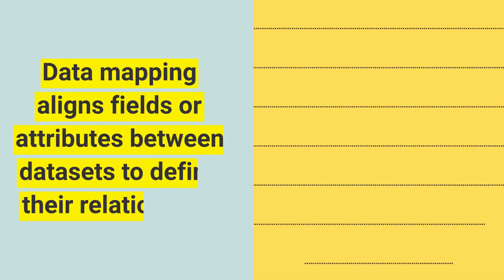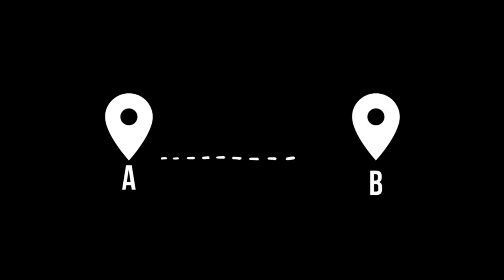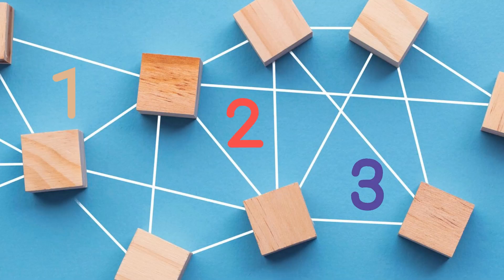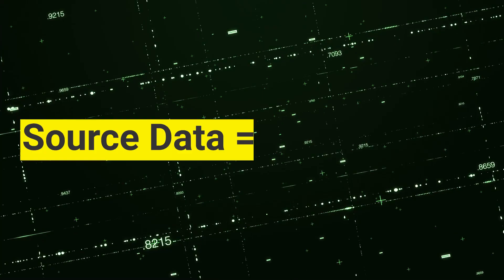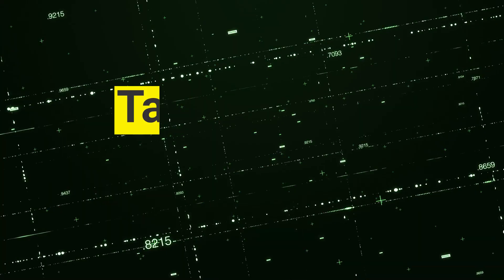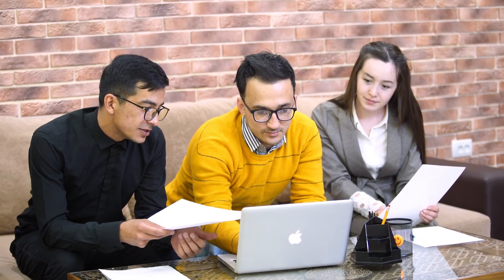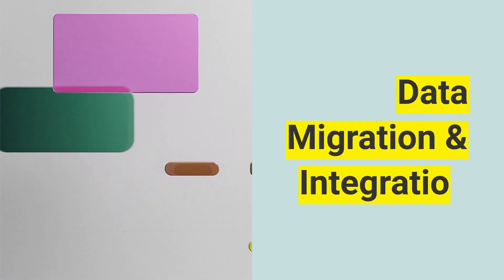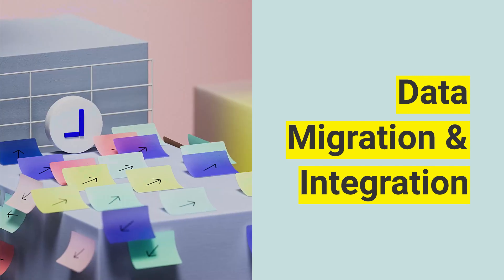What is Data Mapping?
In this short video, we explain the key elements of data mapping and its various use cases for businesses.